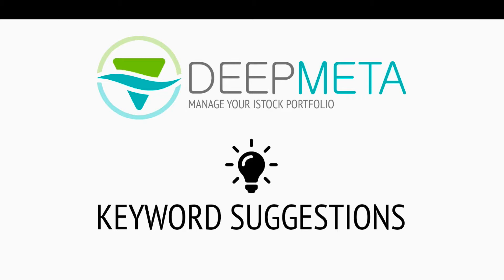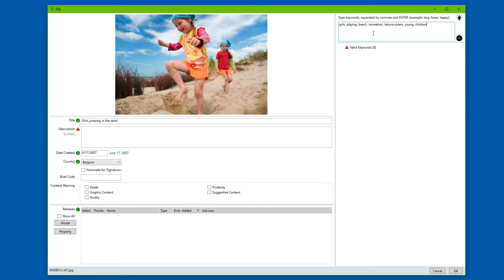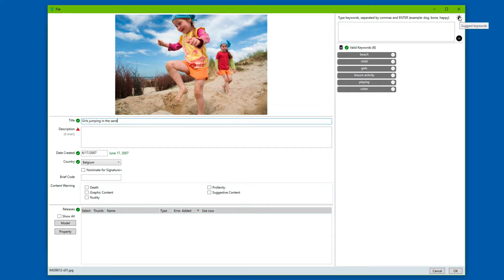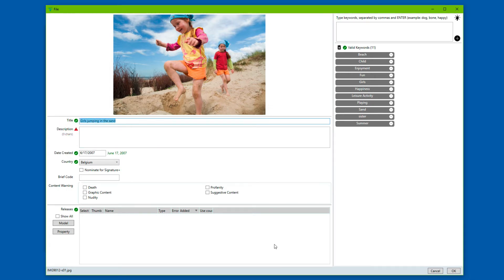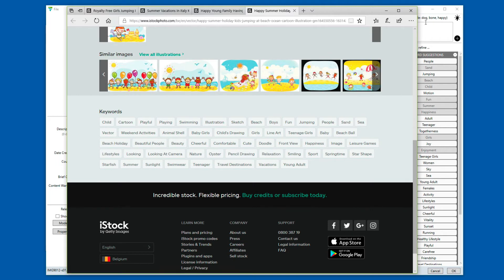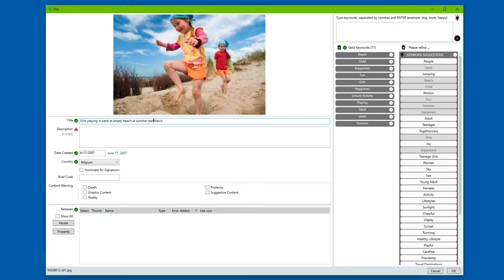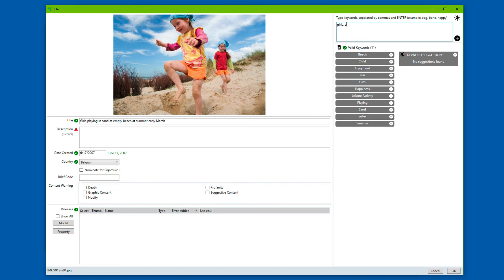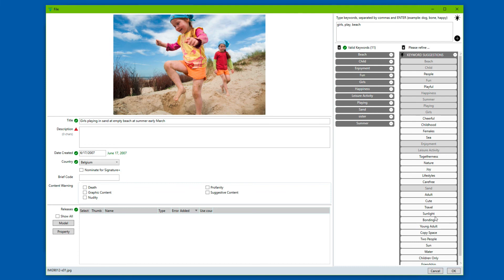DeepMeta Keyword Suggestions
Version 3.8 of DeepMeta introduces a new feature: "Keyword Suggestions".

This video provides a short walk-through of how to make the most of this new functionality.